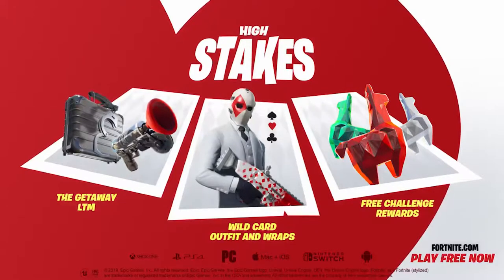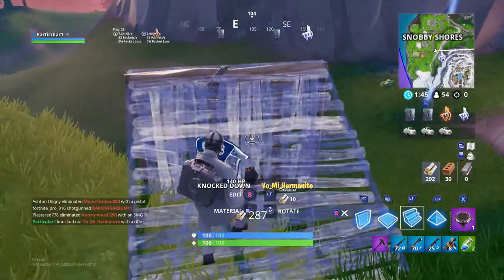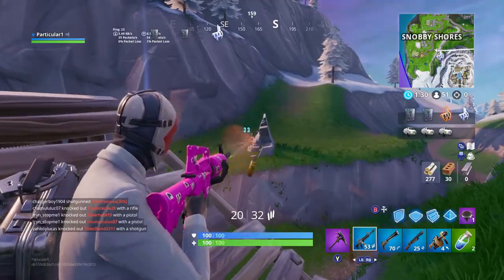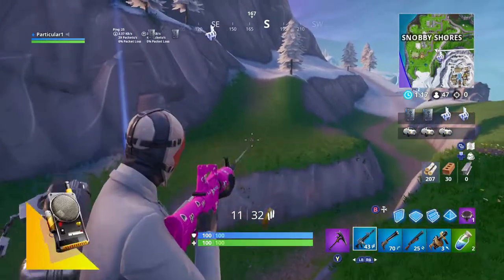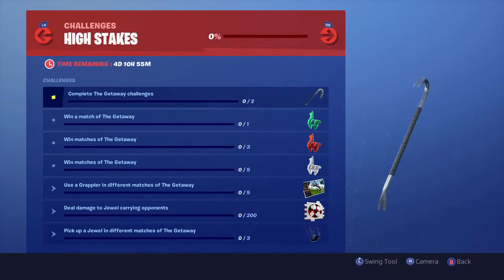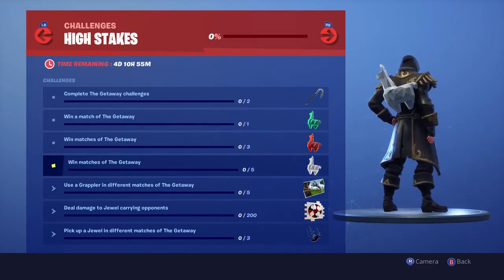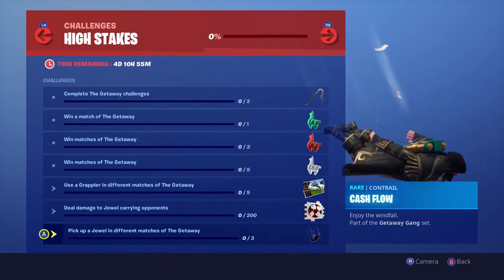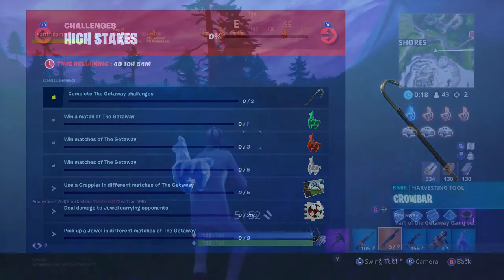How to Get *FREE* GETAWAY Rewards in Fortnite!